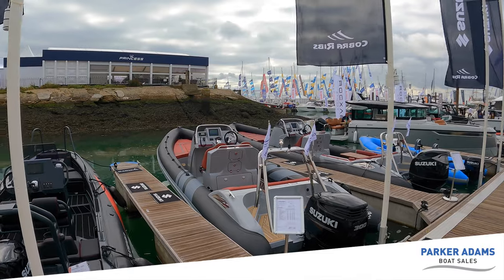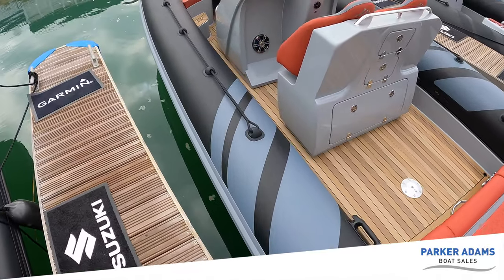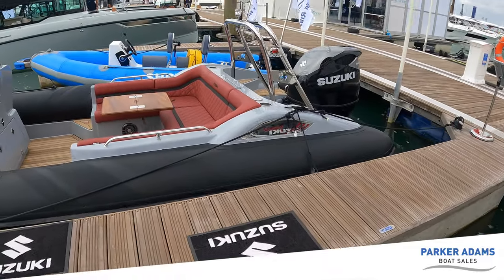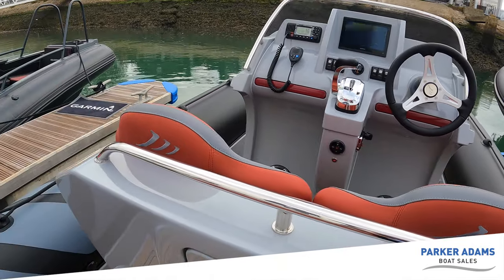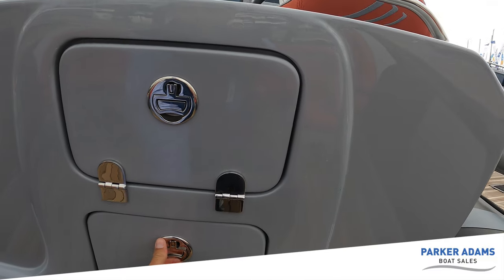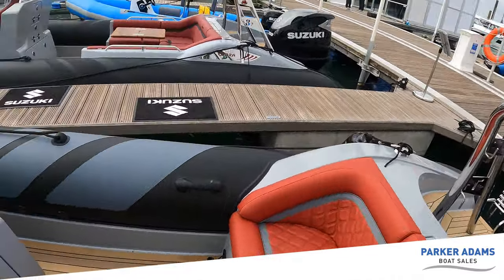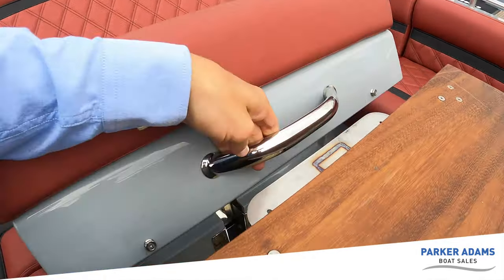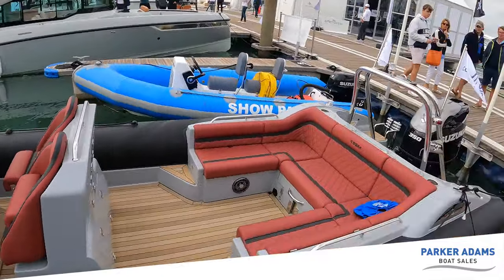Southampton Boat Show - Cobra Nautique 7.7 and 8.7 RIB's - Suzuki Powered Outboard Walkthrough Tour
As many of you know I just love Cobra Ribs and we are representing Cobra on the Hamble from our offices at Hamble Point and am pleased to bring you this walkthrough tour on these two amazing ribs at the Southampton Boat Show 2021